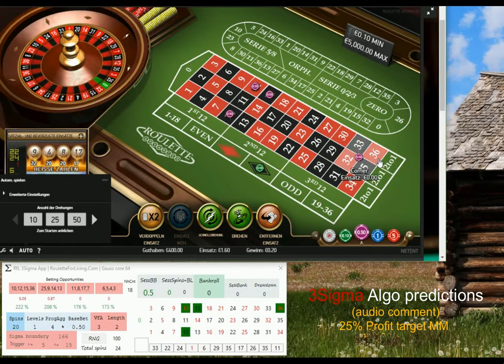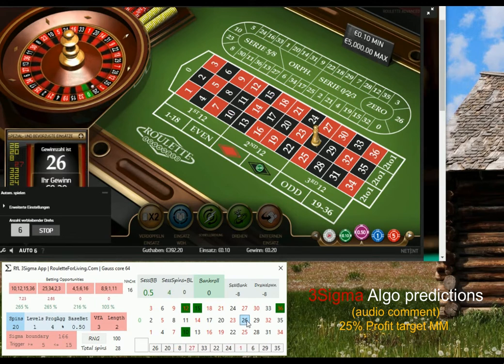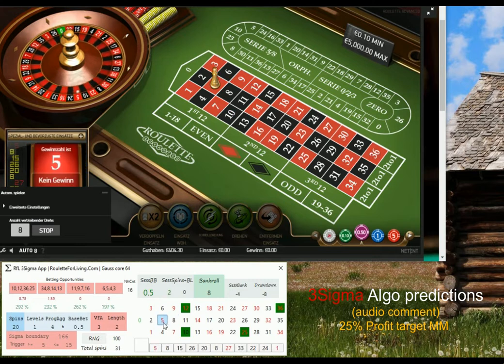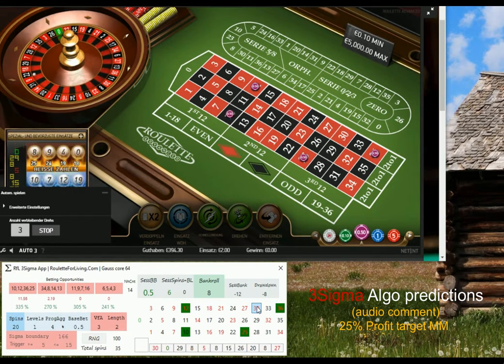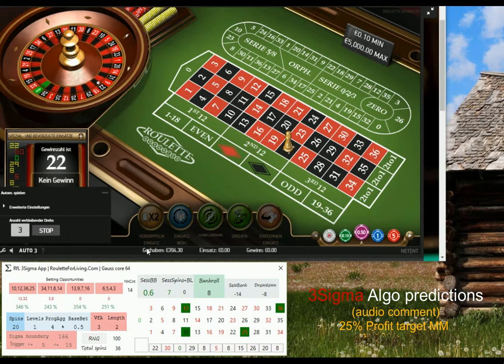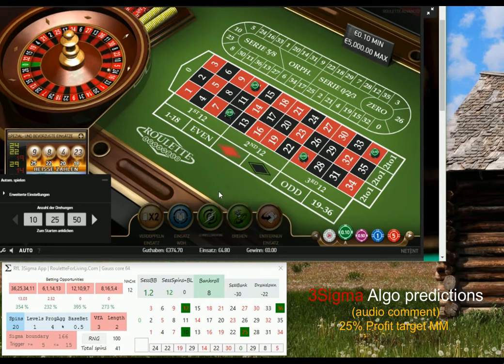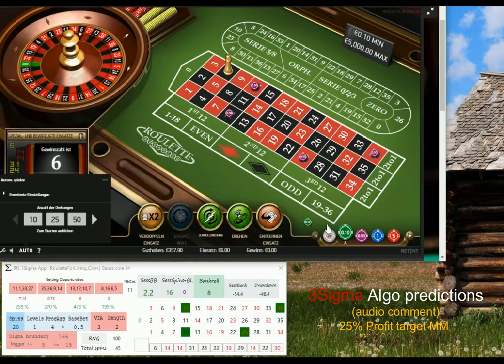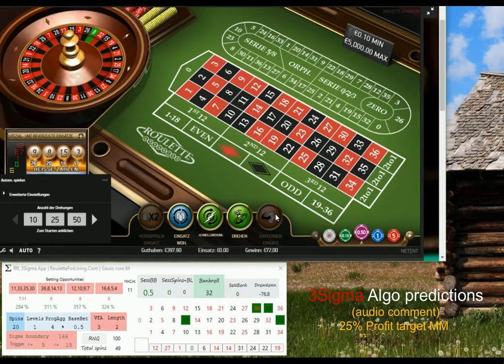RfL 3Sigma App | 25% Profit Target MM rule | Online roulette systems and strategies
I play with 3Sigma App and aim for 25% profit so I can take it out :) Petr